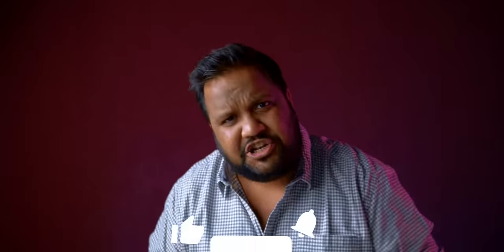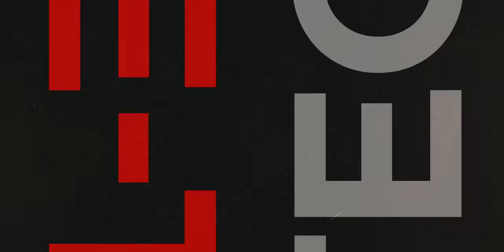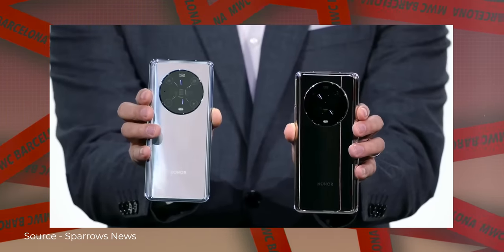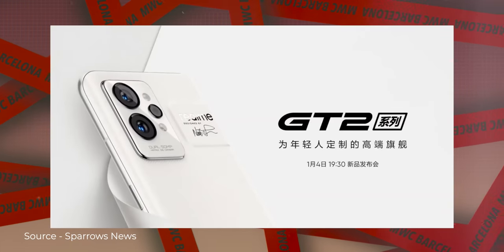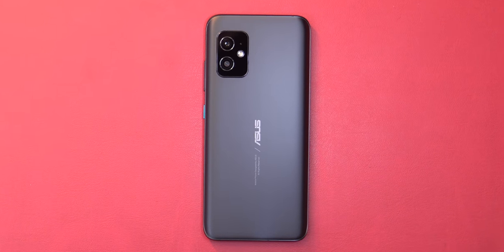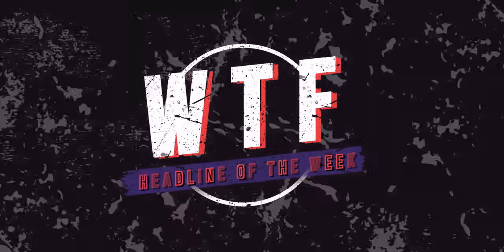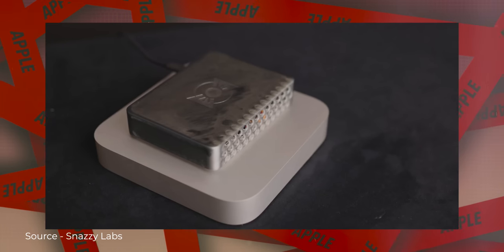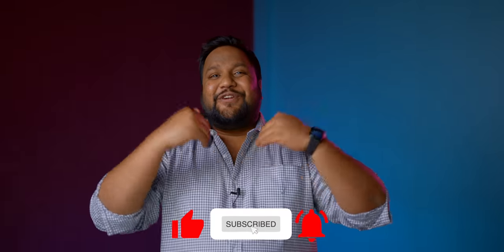Samsung Throttles S22 Series' Performance | Apple, Intel, & More Cut Ties With Russia | Re-Tech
Brands, please stop throttling performance of your phones. PLEASE!

Video Highlights
00:00 Intro
00:29 Samsung throttles performance
01:24 Big Tech Cuts Ties with Russia
02:01 MWC Announcements
04:10 ASUS 8Z Launched
04:58 WTF Headline of the Week
05:42 Mac Mini Mini